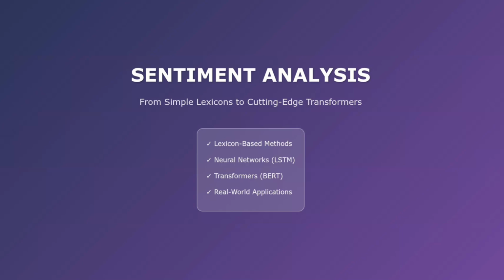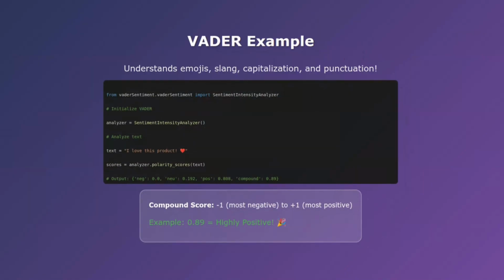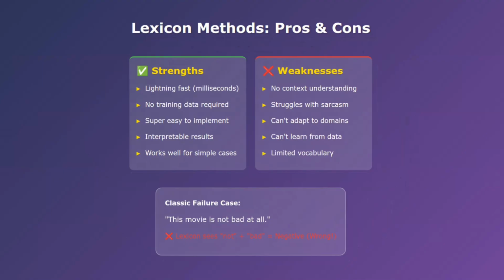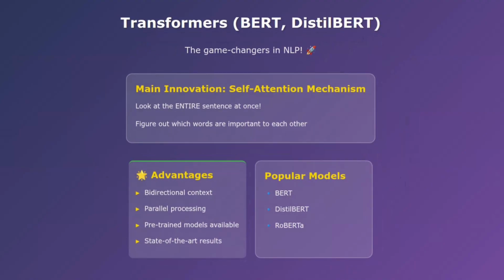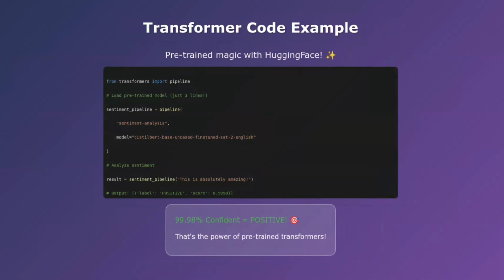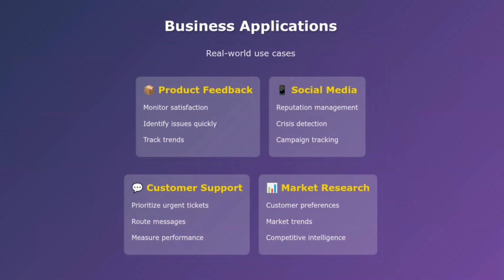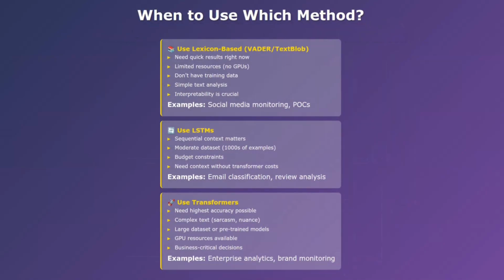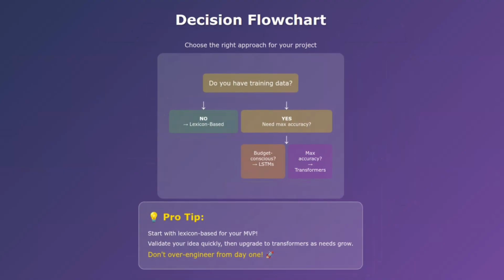Sentiment Analysis: VADER, LSTM & BERT Explained (NLP Python Guide)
Gemini

Provide the YouTube video title and short description with hashtags for the attached

Based on your attached video script on Natural Language Processing (NLP) parsing, here is a suggested title and short description with relevant hashtags.

YouTube Title & Description

Video Title

Constituency vs Dependency Parsing | Complete NLP Guide (with Python & spaCy)

Short Description (For the first few lines)

Dive deep into the two FUNDAMENTAL concepts of Natural Language Processing: Constituency Parsing and Dependency Parsing. Learn how machines break down sentence structure to extract meaning, powering systems like Google Translate and Alexa. We cover Context-Free Grammars (CFG), Dependency Graphs, key differences, and a hands-on Python code example using spaCy. Perfect for beginners, developers, and students!

Hashtags

Based on the script provided in Dependency Parsing and Constituency Parsing.pdf, here is a suggested YouTube video title, short description, and set of hashtags.

YouTube Video Title & Short Description

Video Title

How Google Translate & Alexa Understand Language | Constituency vs Dependency Parsing (Python NLP Tutorial)

Short Description

Dive deep into the FUNDAMENTAL concepts of Natural Language Processing that power modern AI: Constituency Parsing and Dependency Parsing. Learn the core difference between the hierarchical Phrase Structure approach and the Word-to-Word Relationship approach.

This complete guide covers:

Why Parsing is the bridge between raw text and true understanding.

How Context-Free Grammars (CFG) work in Constituency Parsing.

The Root and Relations in Dependency Graphs.

Real-world applications in Machine Translation and Question Answering (like Siri & Alexa).

Hands-on Python Code Examples using spaCy for Dependency Parsing and NLTK for Constituency Parsing.

Get the code and start building your own QA systems today!

(Check the pinned comment for full resources and timestamps for each section!)

I provided sentiment analysis script

Video Title

State-of-the-Art Sentiment Analysis: VADER, LSTM & BERT Explained (NLP Python Guide)

Short Description

Master Sentiment Analysis in this complete NLP tutorial! Learn how to teach a computer to truly understand emotions in text, from customer reviews to social media feeds.

We break down the three core approaches and show you when to use each:

1️⃣ Lexicon-Based: The fast and simple method (like VADER). 2️⃣ Recurrent Models: The balanced approach (LSTMs). 3️⃣ State-of-the-Art Deep Learning: The most accurate method (Transformers like BERT).

We cover the applications, decision flowchart, and the pros/cons of each, so you can choose the right tool for your project—whether you're a beginner or an advanced developer.